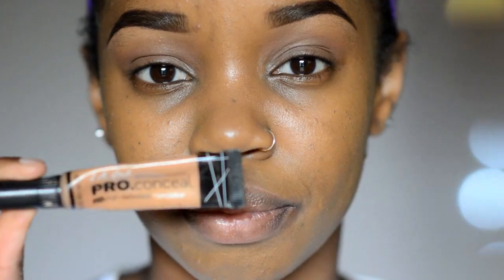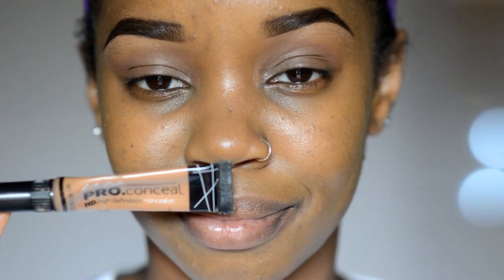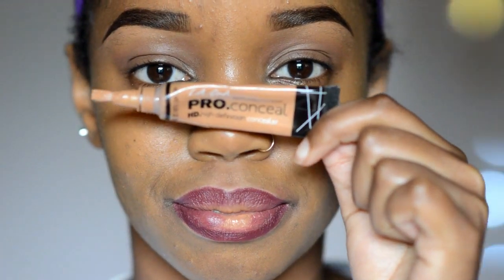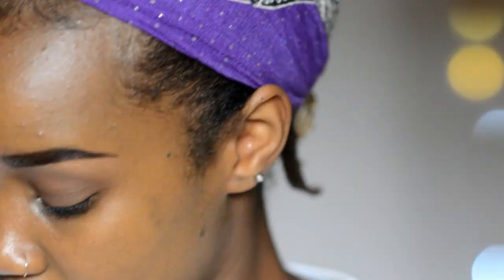EASY OMBRE LIP USING ONLY A LIP LINER AND CONCEALER!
Hey guys! I'm sharing with you guys this super simple ombre lip that only needs two things; a lip liner and a concealer!

What you'll need:
- Lip liner (I used Davis lip liner no.18)
- Concealer 1/2 shades lighter than your skin tone (I used LA Girl pro concealer in Fawn)
- A small brush (optional)
- Highlighter (optional)